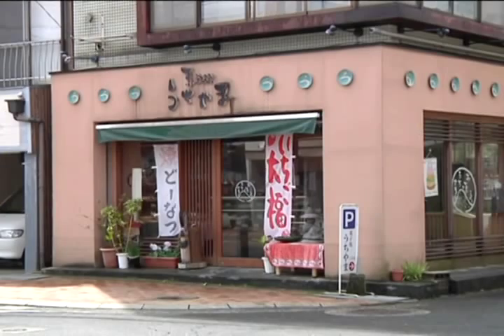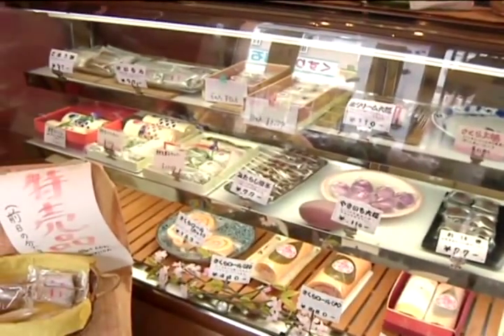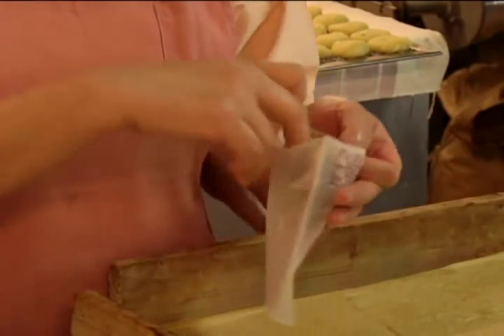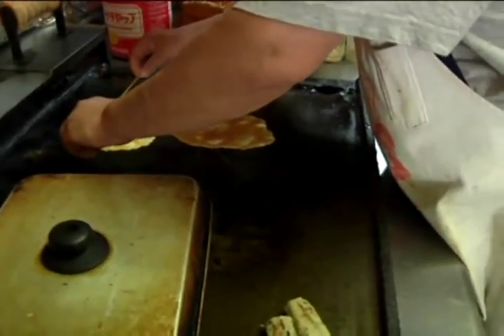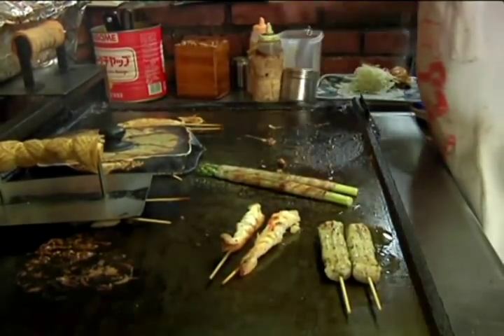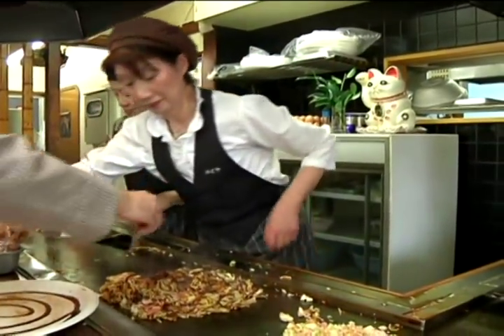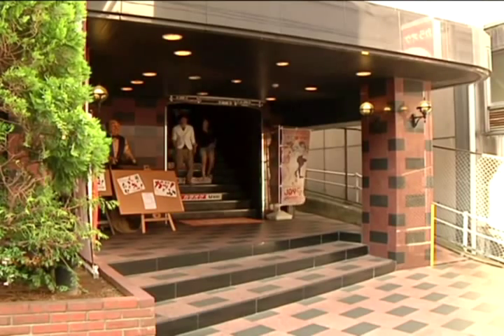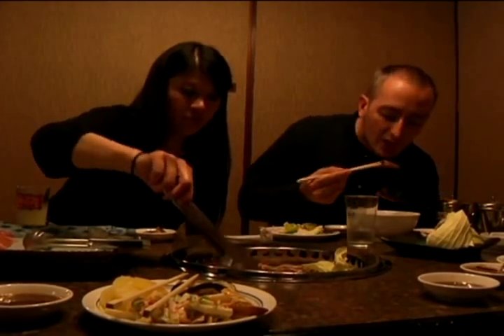Kyushu Explorer: Food Edition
In case you missed it last night, here is AFN Sasebo's latest edition of Kyushu Explorer! Hosts MC2 Robert Long and MC3 Tony DeFilippo highlight some local dishes and what makes them special to Japan!